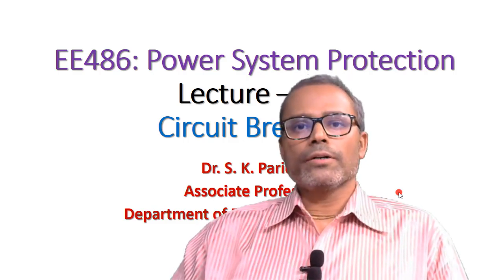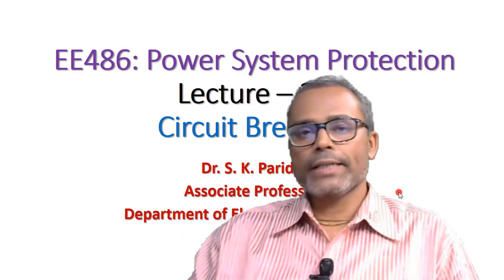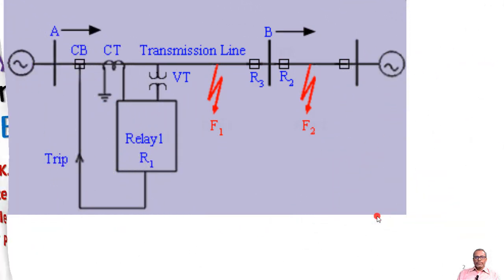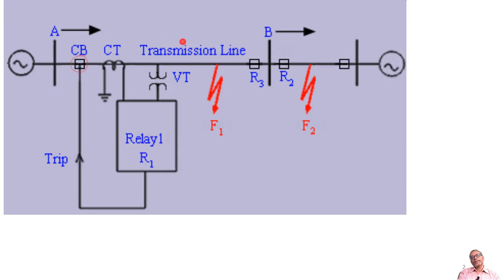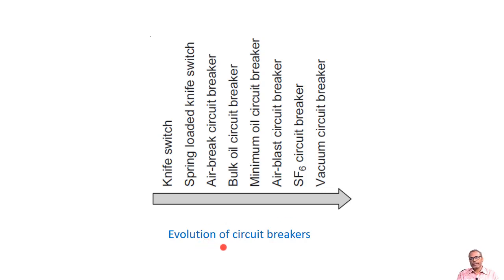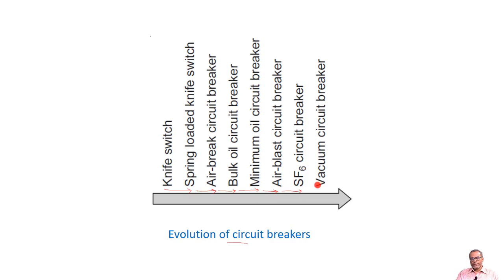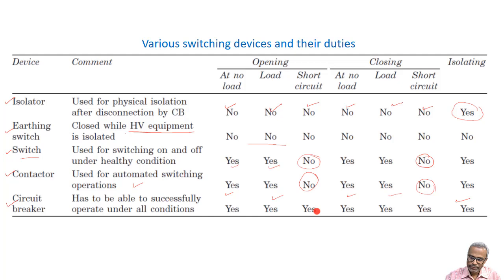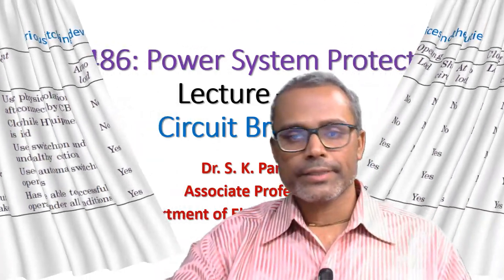Lecture 34 Circuit Breakers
Introduction to Circuit Breakers